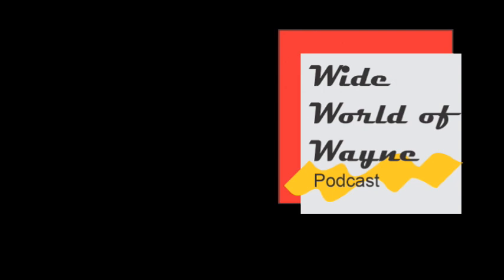Wide World of Wayne Episode 2 9/24/2019 Maryland football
With Wayne Viener and Bruce Posner talking Maryland v Penn State and some fall ball lacrosse.